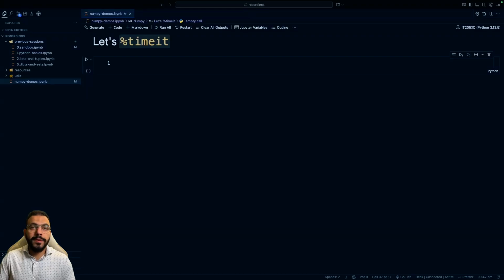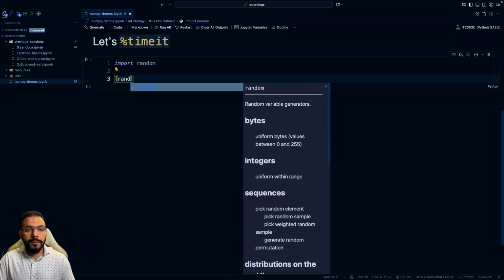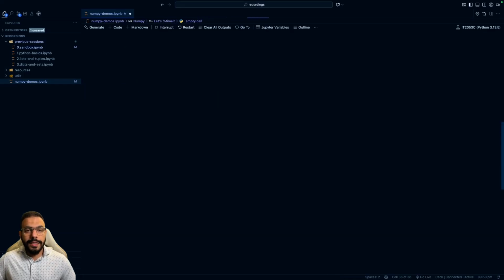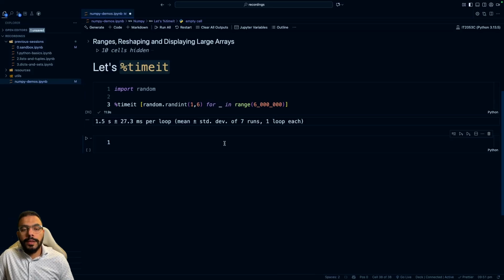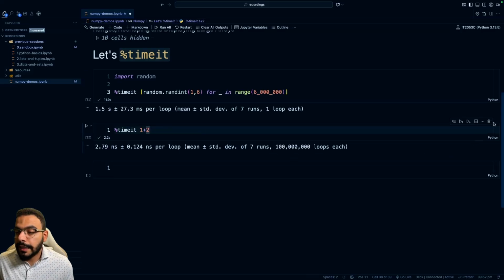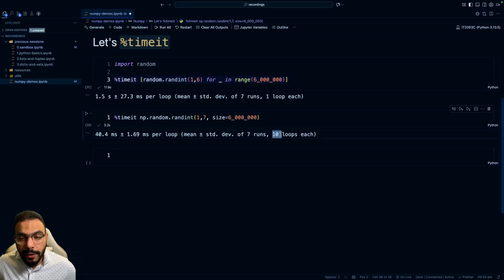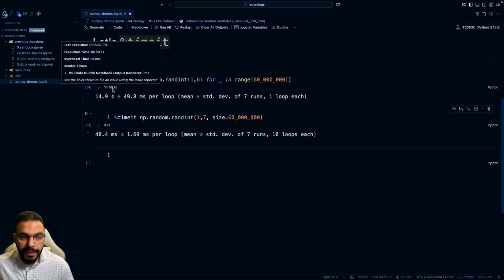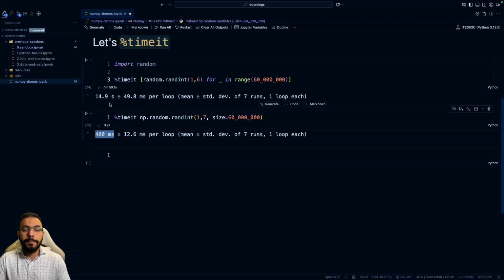Timing Numpy against Python Lists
This is a video about Timing Numpy against Python Lists

00:00 Timing Numpy against Python Lists